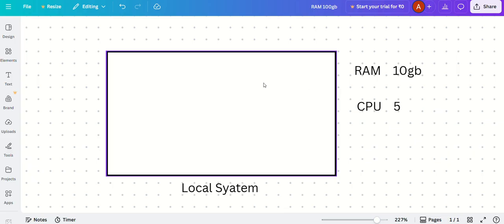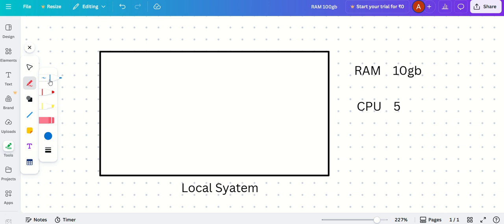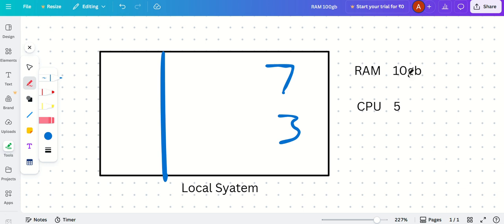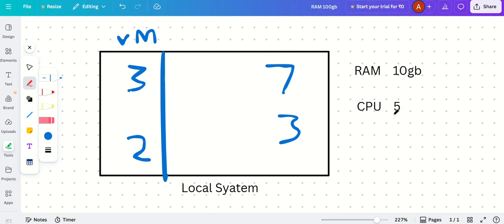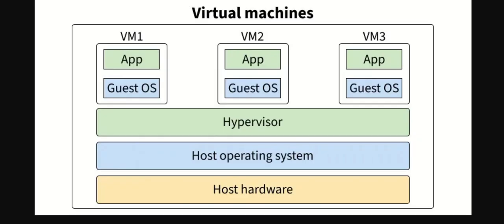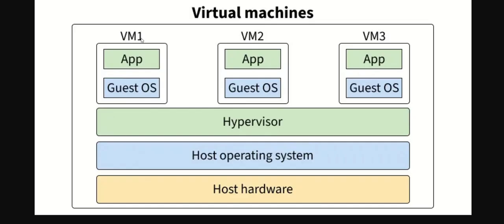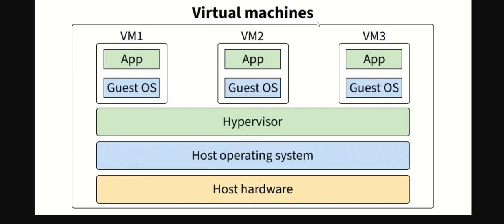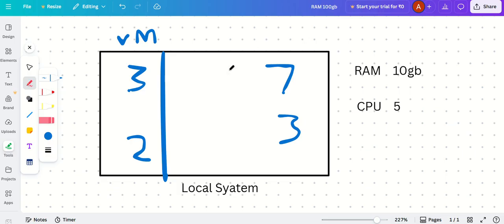What is a virtual machine (vm) ?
Hey there! 👋 I'm a student learning DevOps and working on improving my English at the same time. On this channel, I’ll be sharing what I’m discovering as I explore tools like Git, Docker, Kubernetes, CI/CD pipelines, and more. Since I'm still learning, my explanations might not always be perfect, but I’m doing my best! 😄

If you don't understand something in my video, please leave a comment – I’ll definitely try to explain it better in future videos. This channel is all about learning together, so your feedback is super helpful!

I’m documenting my journey to improve both my DevOps skills and my English. If you’re also learning or just curious about these topics, feel free to join me. Let’s grow and learn together! 😊